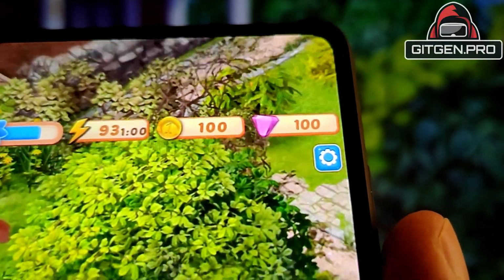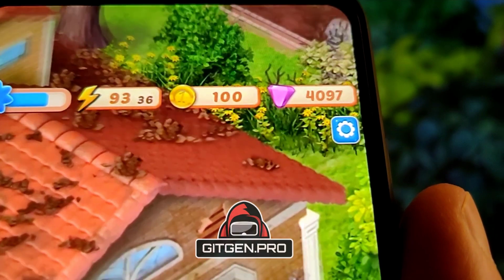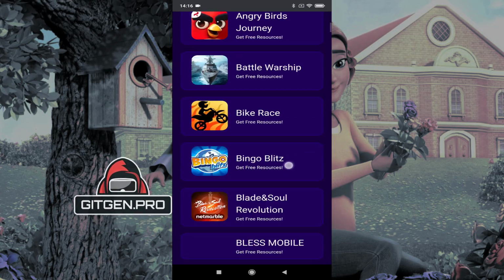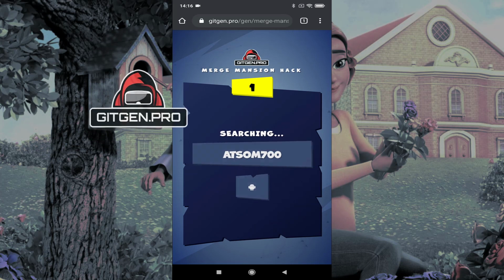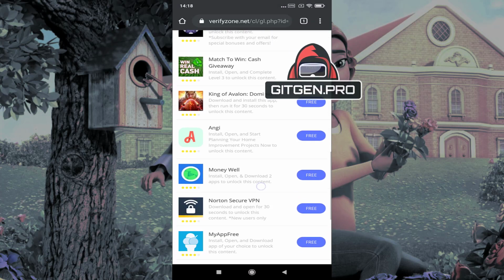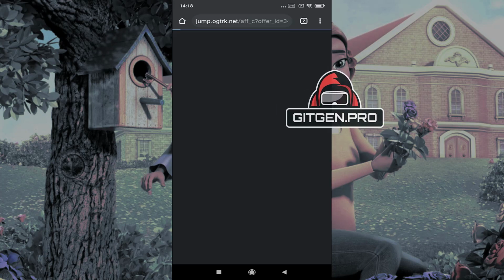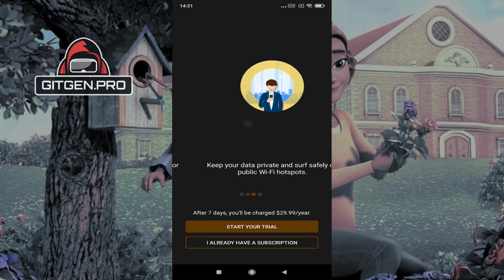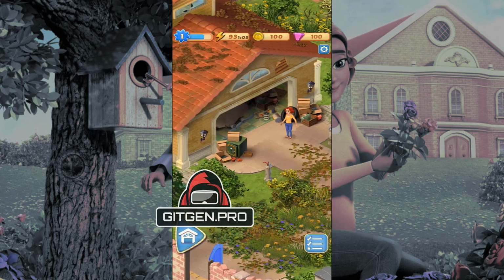👀 How To Hack Merge Mansion 2023 ✅ Easy Tips To Get Diamonds Without Ban 🔥 iOS and Android 👀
👀 How To Hack Merge Mansion 2023 ✅ Easy Tips To Get Diamonds Without Ban 🔥 Working on iOS and Android 👀

Hi there Mobile Gamers! Today In this short tutorial we are show you working method how to Hack Merge Mansion. This Merge Mansion Cheats  works on mobile devices with the Adroid and IOS. Using this method anyone can easily get Unlimited of Diamonds and also massively improve gaming experience. Everything you require to do is stick to our video guide. Hev Fun!

How to hack Merge Mansion? It is very easy, if you follow these tips, you'll be able to do it in just a minutes.
Merge Mansion MOD APK is developed by the best coder, This Merge Mansion hack has been used by hundreds of beta tester now and we received great reviews froom them.